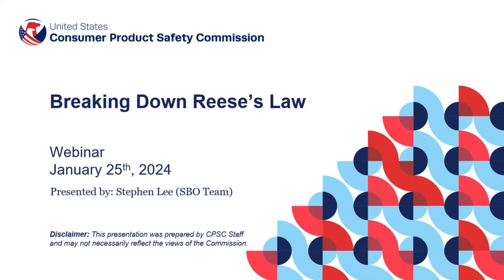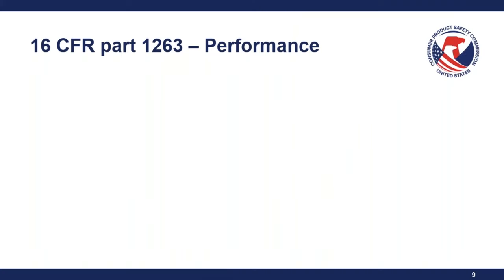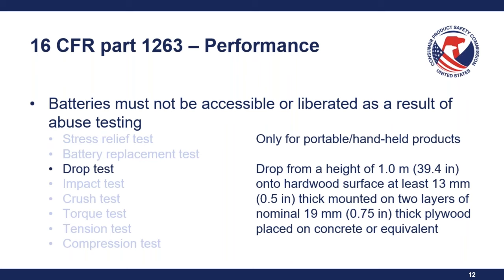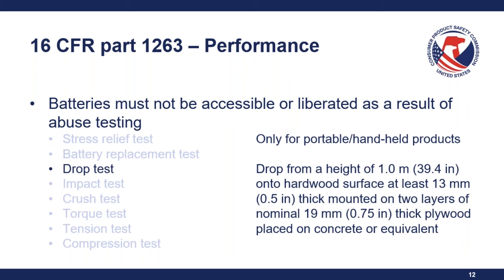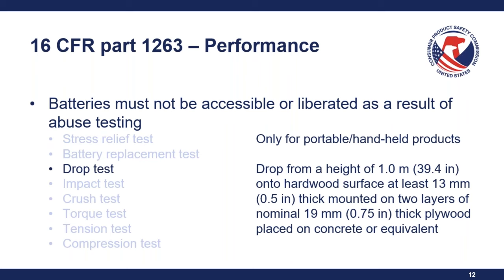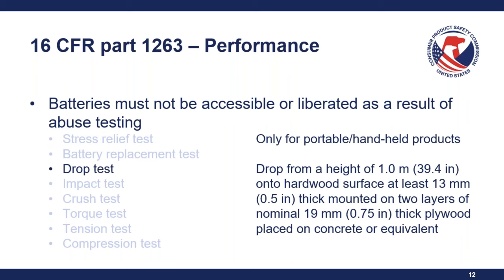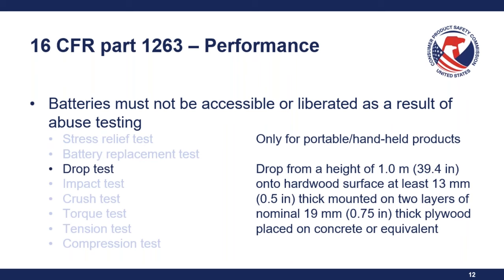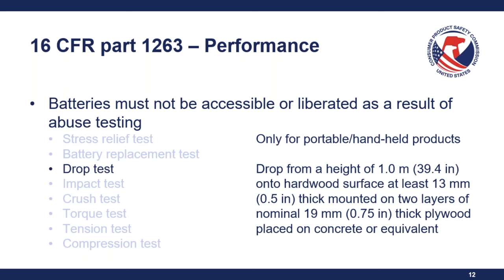CPSC Business Education | CPSC Webinar: Breaking Down Reese’s Law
On January 25, 2024, Stephen Lee from the CPSC Small Business Ombudsman Team presented an overview of the requirements of Reese’s Law as well as related requirements.